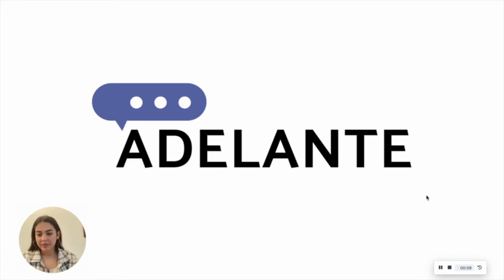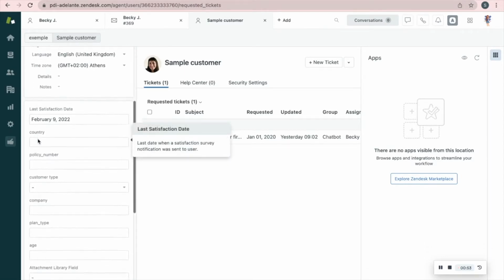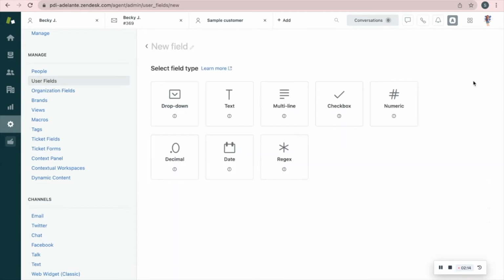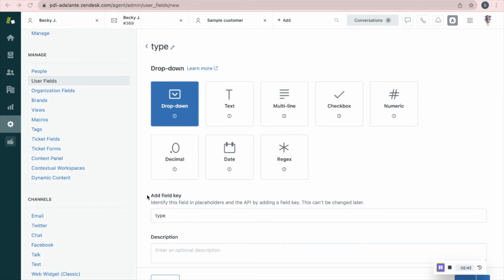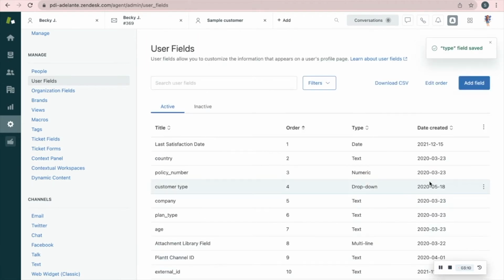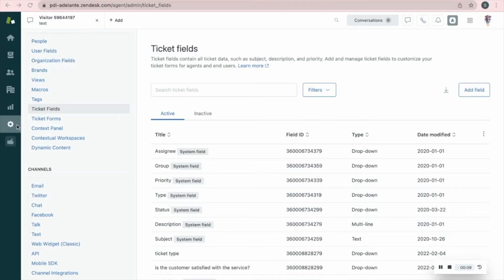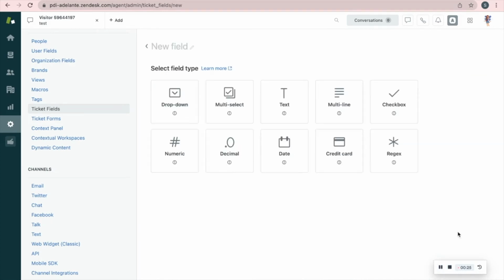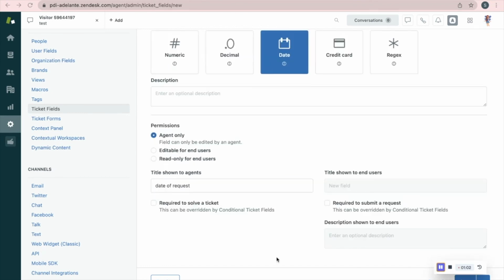Zendesk ticket fields and user fields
Learn how to use ticket and use field on Zendesk